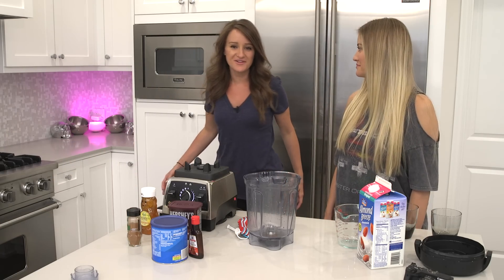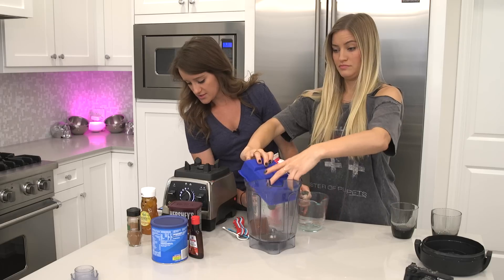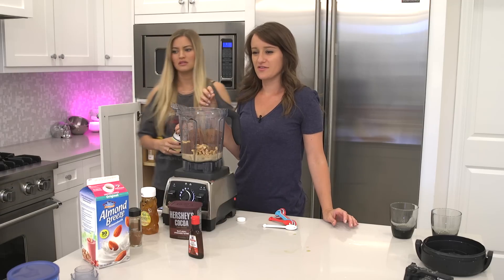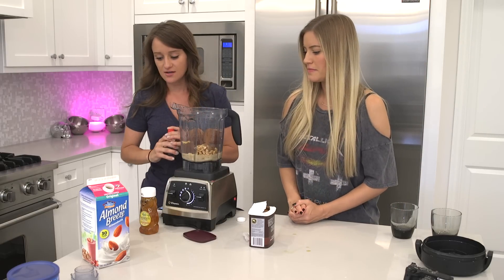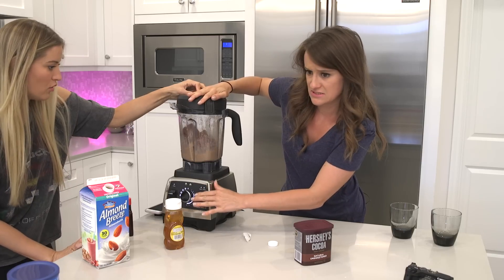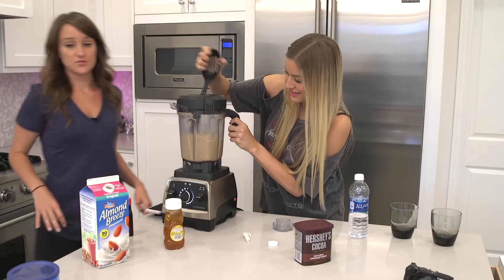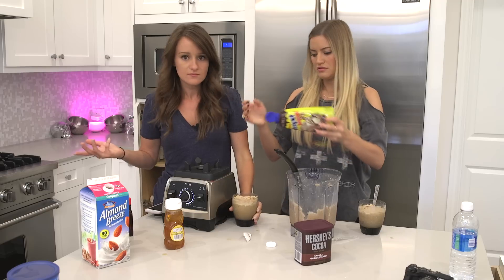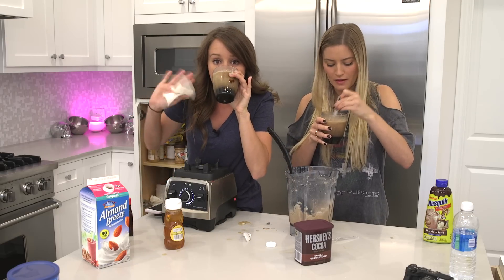MAKING COFFEE SMOOTHIES!